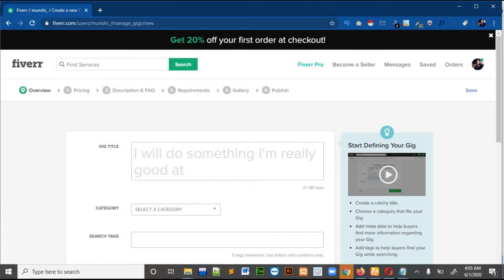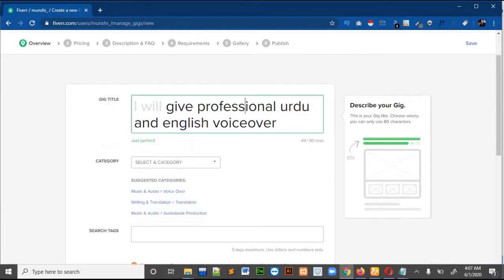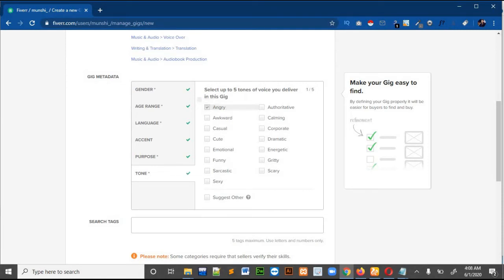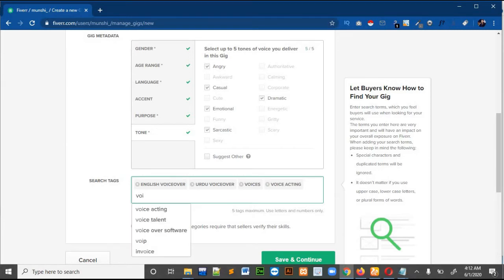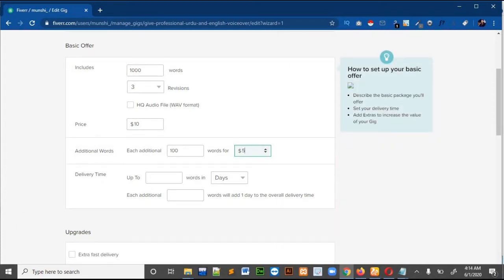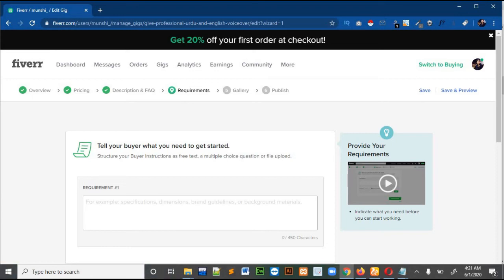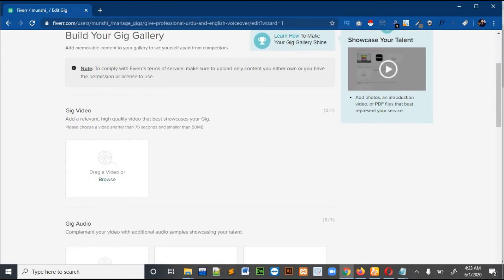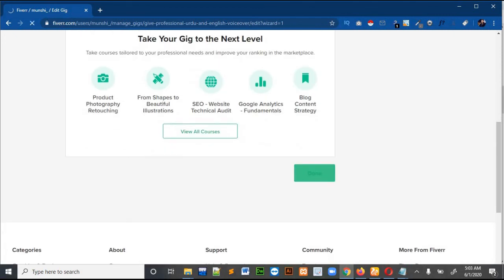How to Create effective Gig on Fiver | 2020 | Best Selling Gig on Fiver | Earn online money on Fiver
hello Everyone,
This video is about the introduction of free lancing and how to create Gig on fiver with example. If you want to see the source code you can check my website where everything is available.

How to Create Gig on Fiver | 2020 | Best Selling Gig on Fiver | Earn Money Online on Fiver Pakistan